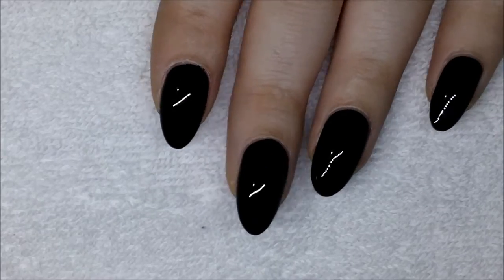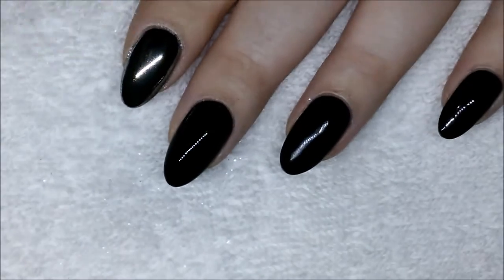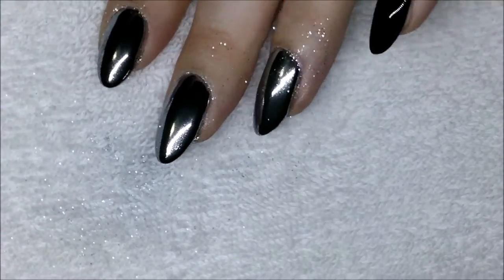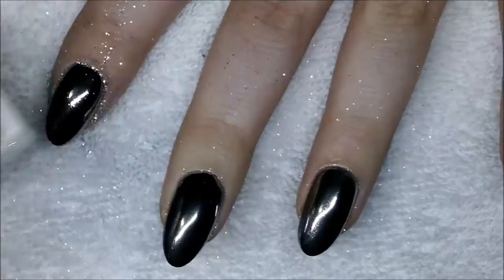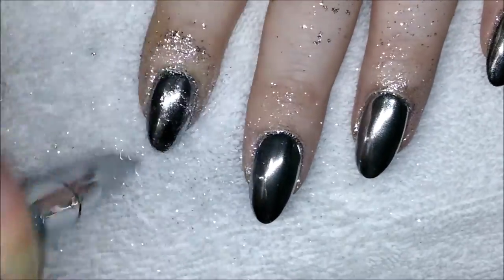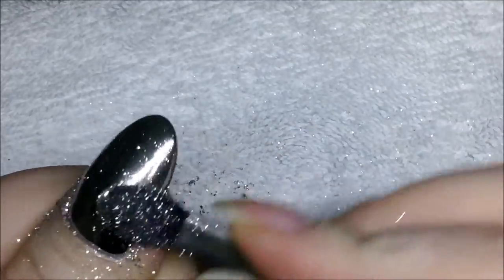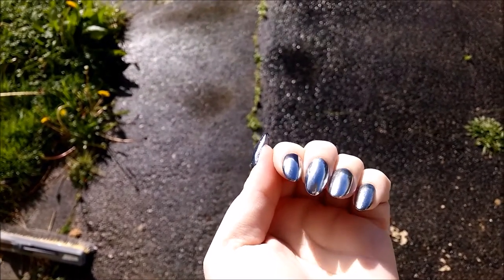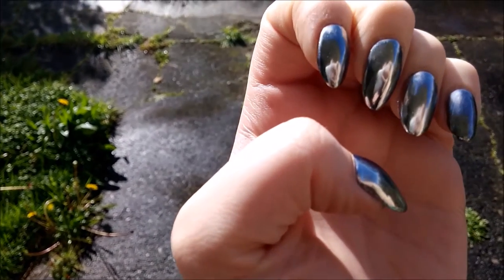Chrome Application Battle | Silcone Tool vs. Eyeshadow Applicator | No Wipe vs. Dry Wipe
Please let me know if this link does not work :)

Black - Bluesky Gel Polish 80518
Bluesky Top Coat
Bluesky No Wipe Top Coat